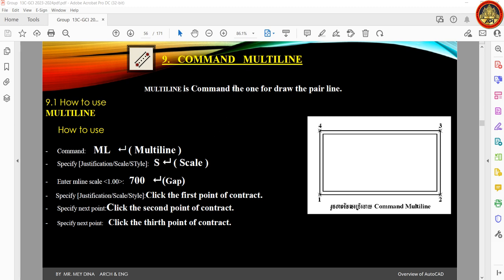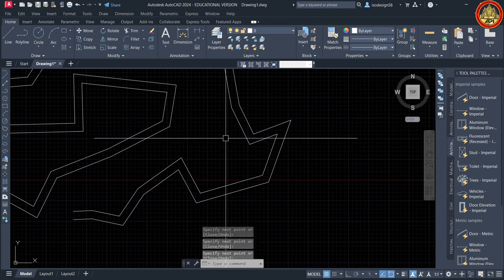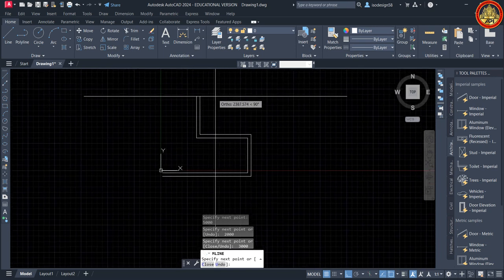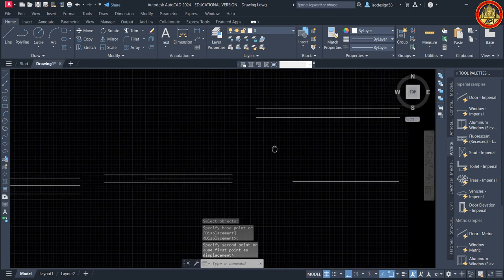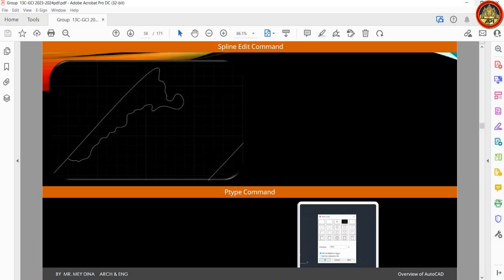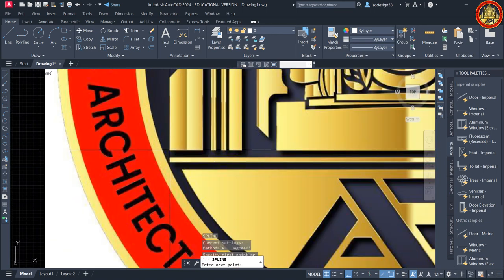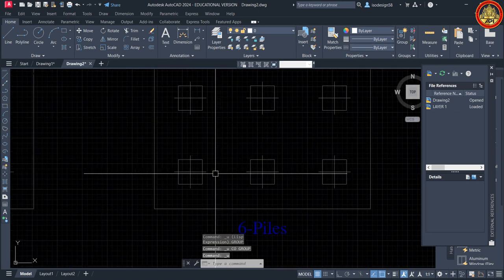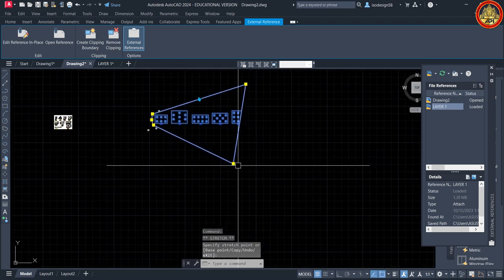9. How to use ML- edit N copy via array.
Welcome to API SCHOOL video show about How to use ML- edit N copy via array.in  .